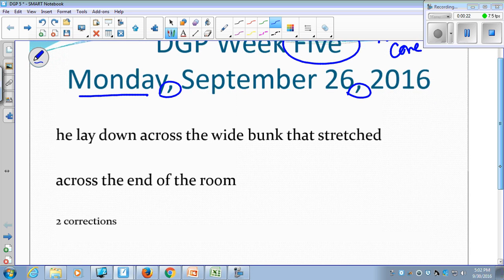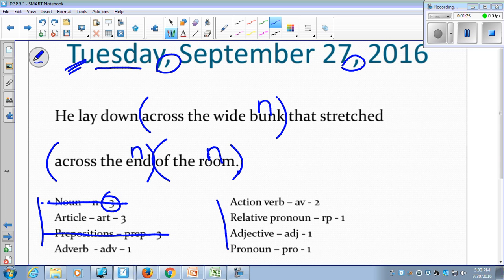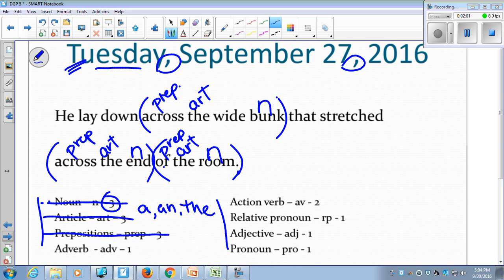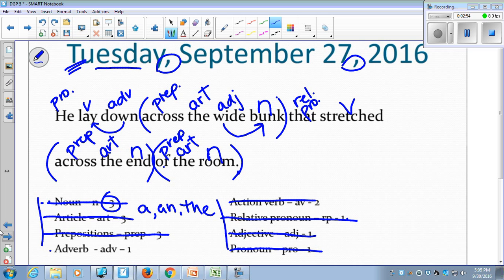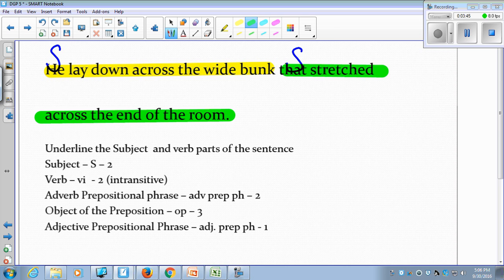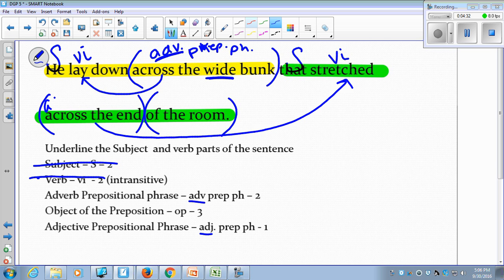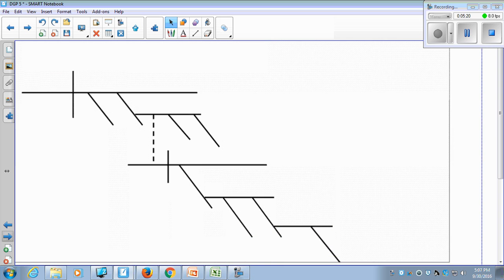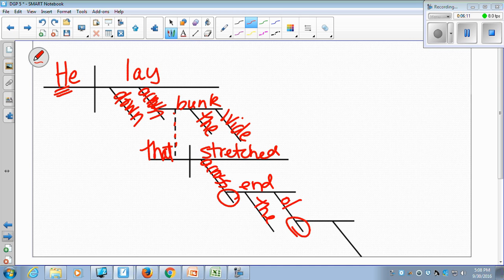Week 5 Grammar